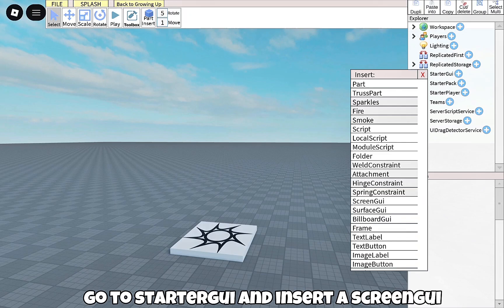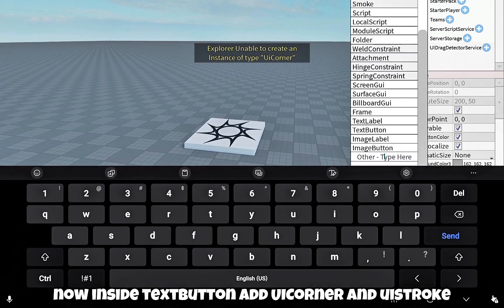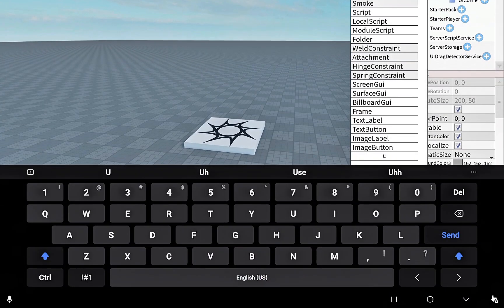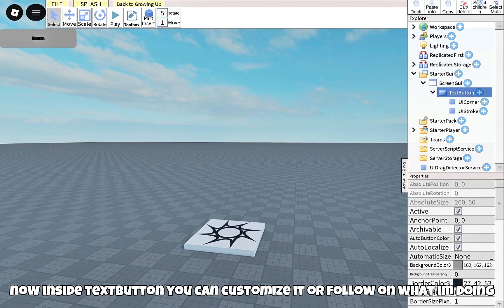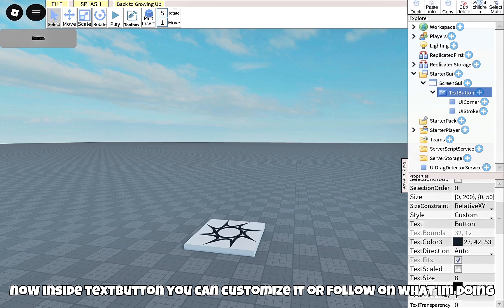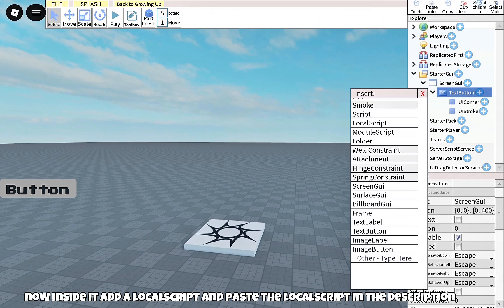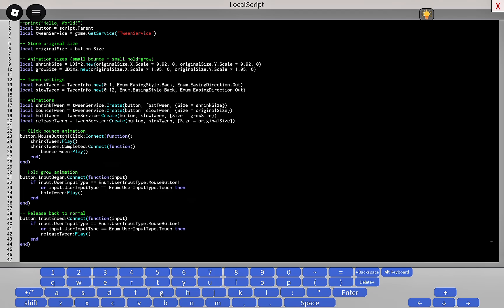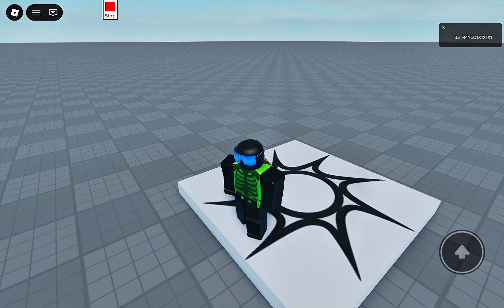HOW TO MAKE YOUR TEXTBUTTON HAS ANIMATION IN STUDIO LITE!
lazy to make description so its just simple